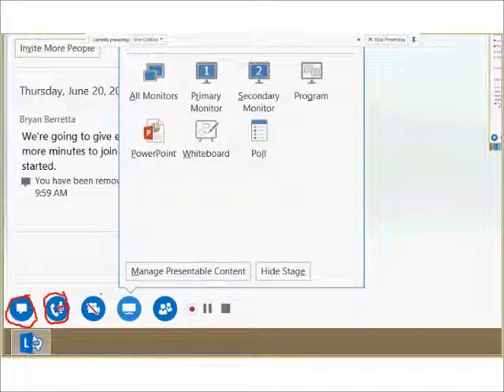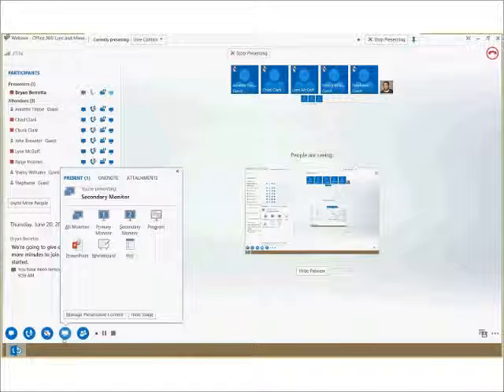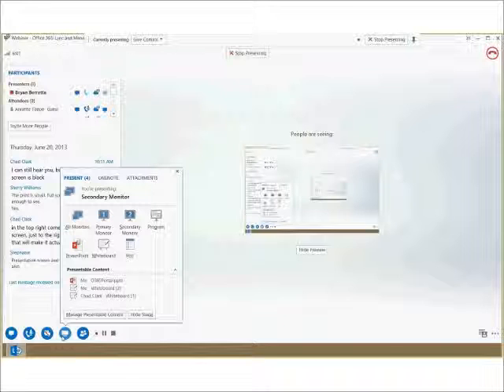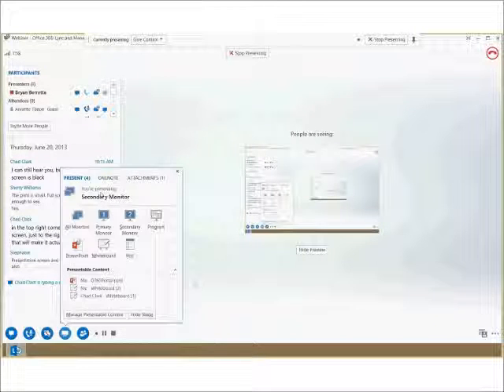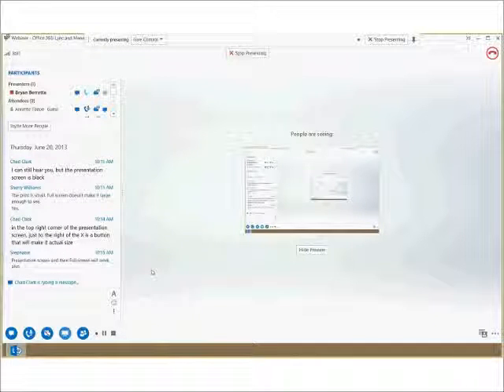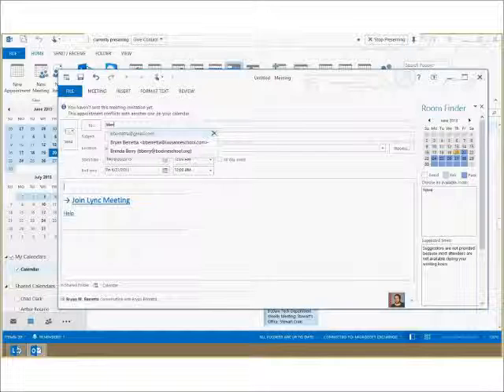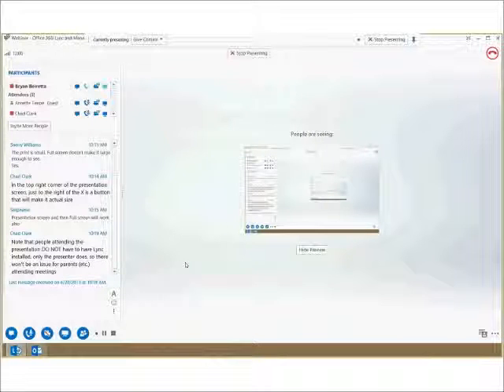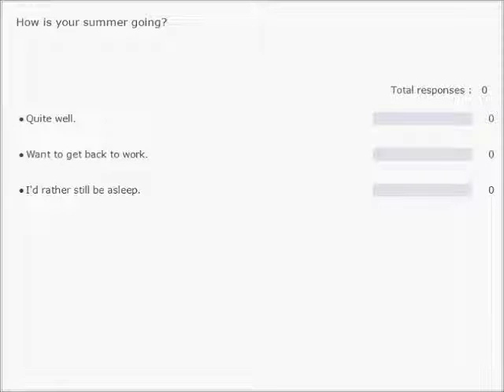Lync 2013 Summer Training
Lync Summer Sessions training for teachers at Lausanne Collegiate School.  This session covers Lync 2013.